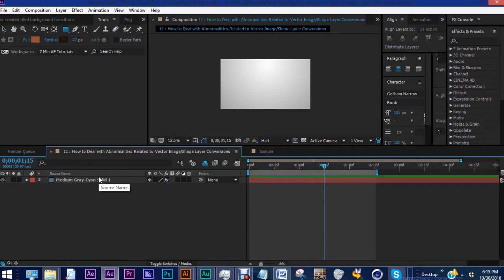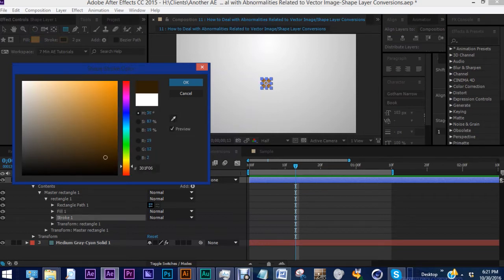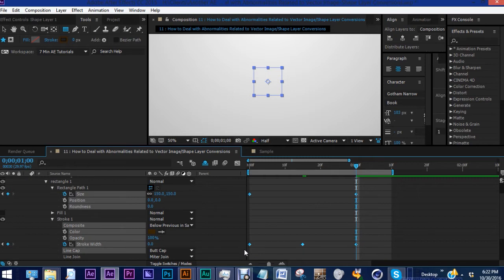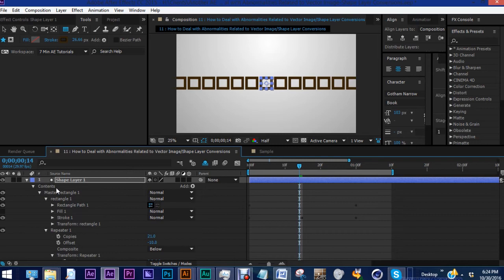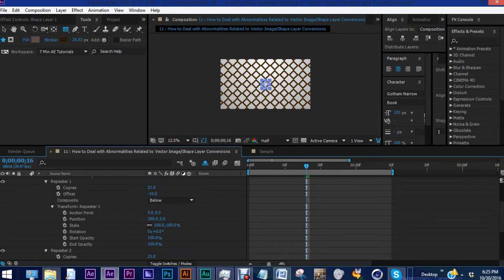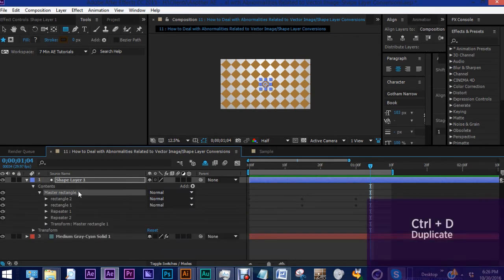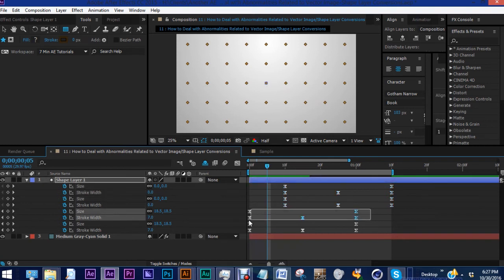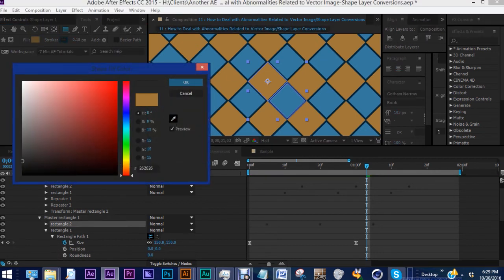Custom TRANSITIONS & BACKGROUNDS Using THE REPEATER | Adobe After Effects Tutorial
Use the repeater to create a custom tile background transition. The Repeater is a powerful tool within Shape Layers. You can use the Repeater to create patterns, transitions, and so much more. The more you experiment, the more comfortable you'll become using the Repeater. Becoming familiar with the Repeater is the key to unlocking creativity in your design style.

Check back every week for a new episode. No BS... Just AE!